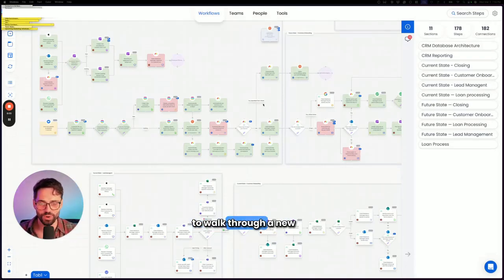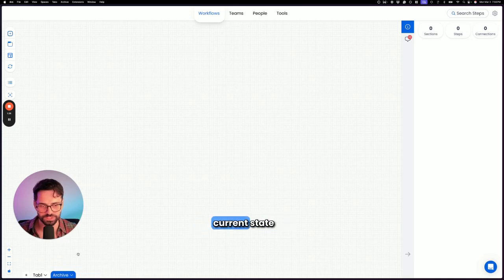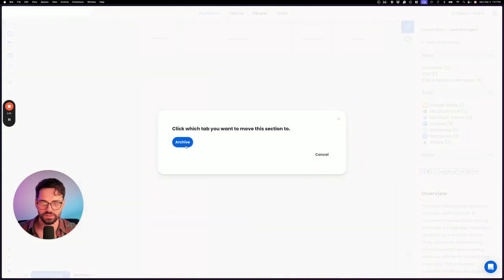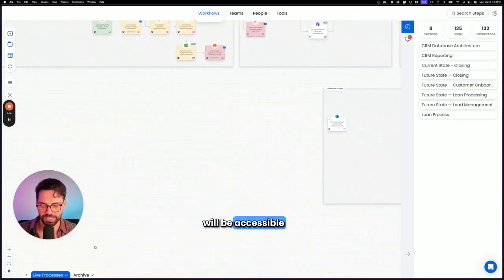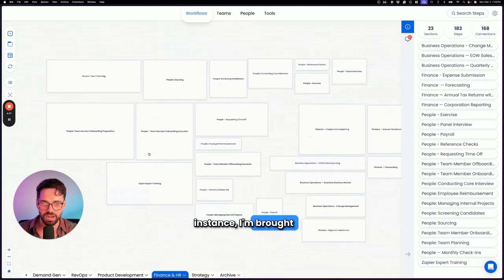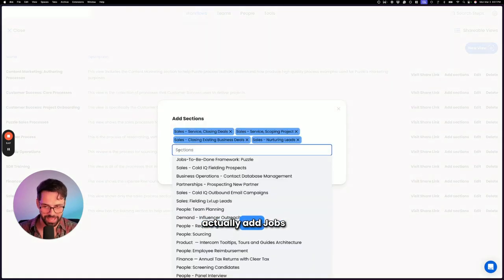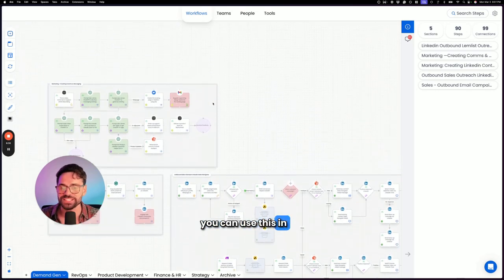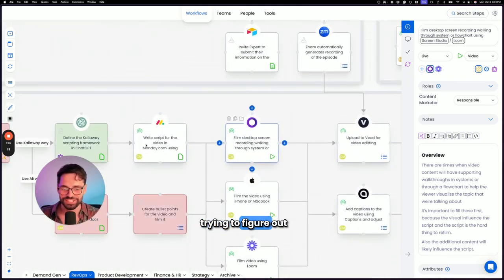Discover How Puzzle's New Tabs Can Revolutionize Your Workflow Organization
Managing complex workflows just got easier. 🚀

With Tabs in Puzzle’s Workflow Canvas, you can:
✅ Separate current vs. future state workflows
✅ Organize processes by department
✅ Move sections seamlessly between tabs

But what makes Puzzle Tabs different? Unlike Miro, Lucidchart, or Whimsical—where tabs are isolated—Puzzle lets you connect workflows across tabs using Go-To Steps. No more disconnected diagrams. No more confusion.

Watch this walkthrough to see exactly how it works!